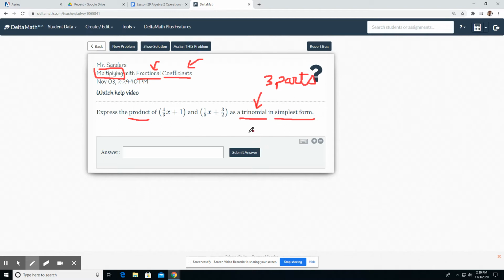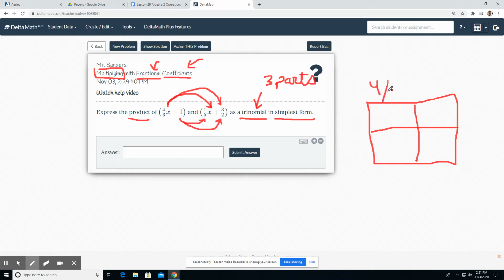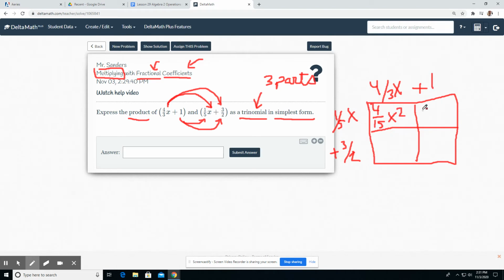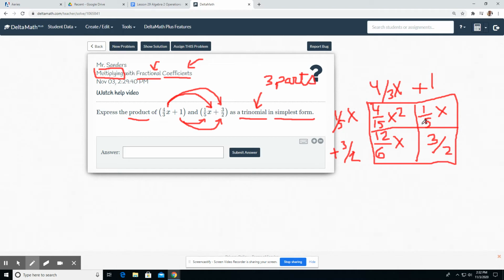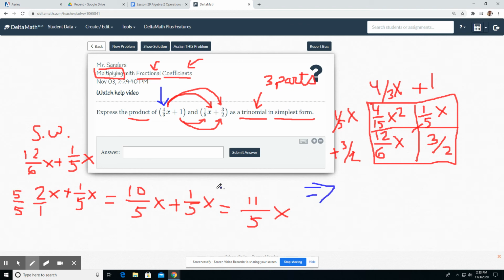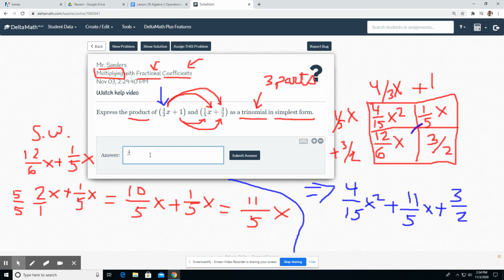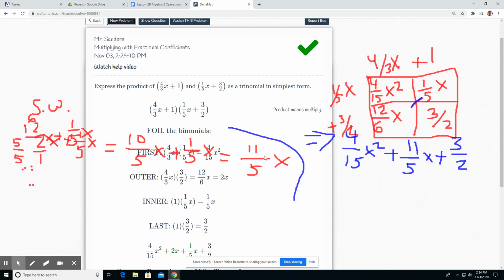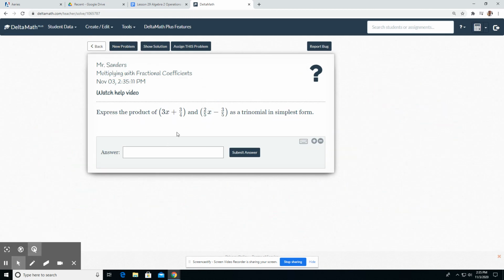L29a Alg2 Multiplying with Fractional Coefficients